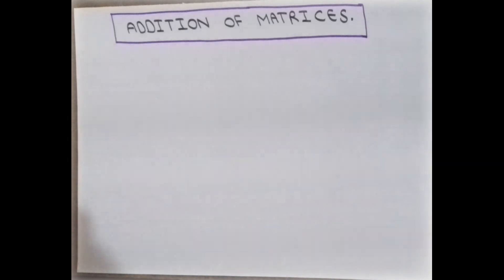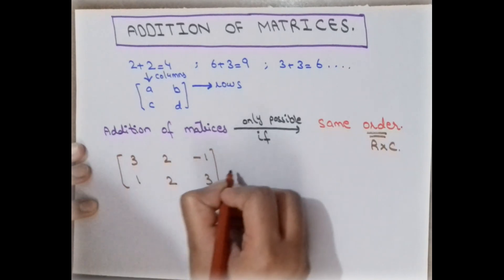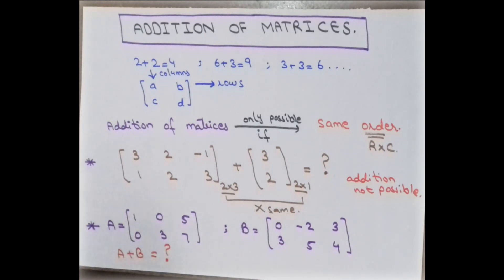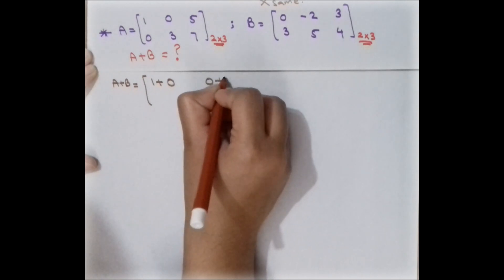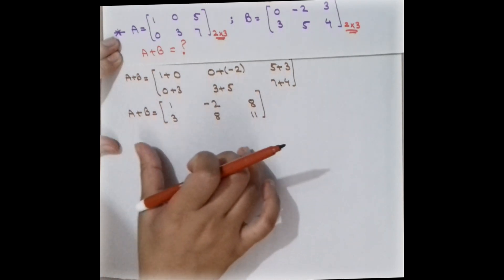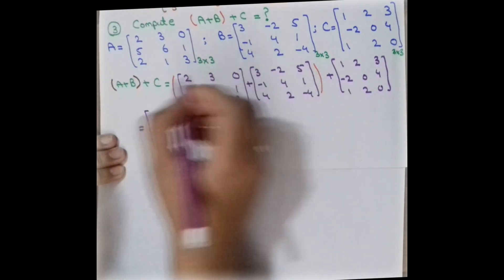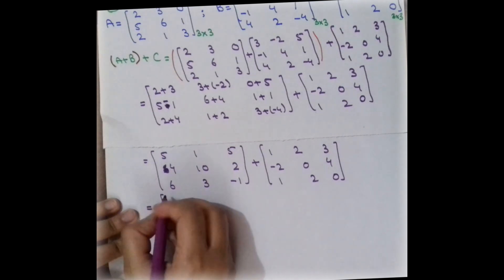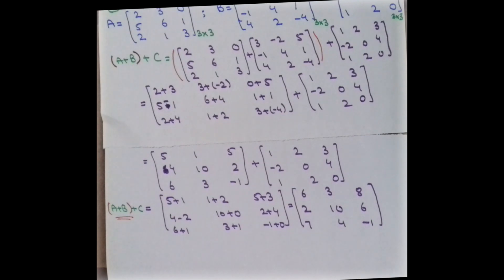Matrix addition | matrices | adding matrices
WELCOME to Maths Society, in this video you will learn how to do matrix addition of two matrices. As this video includes the main rule of adding matrices, so after checking this condition you would able to do matrix addition. This video also contains examples for better understanding. As in matrix addition of two matrices just add corresponding entries.